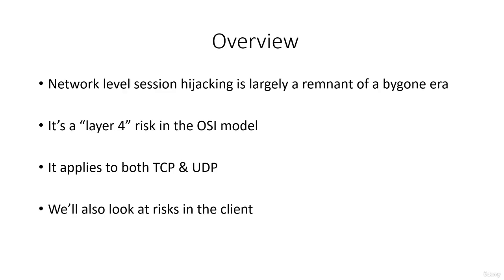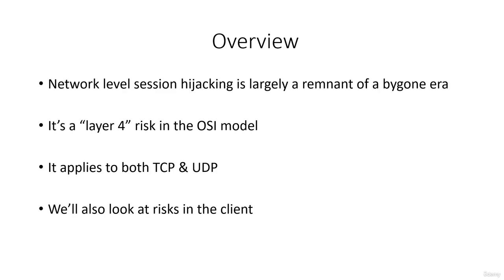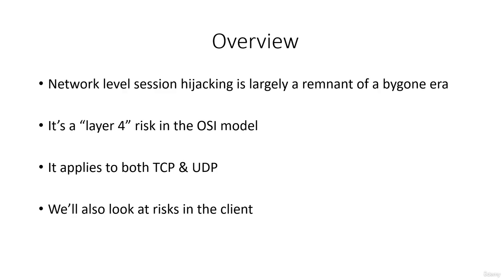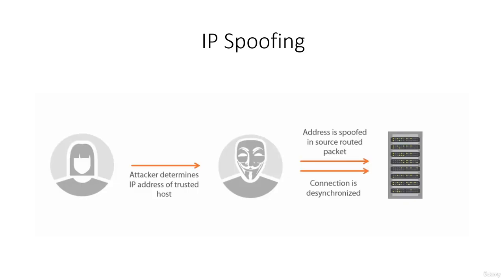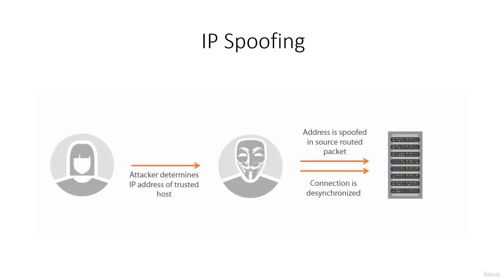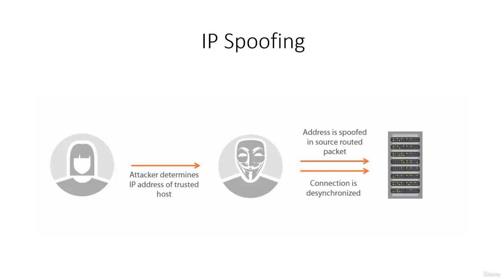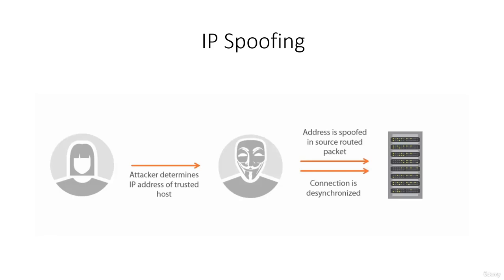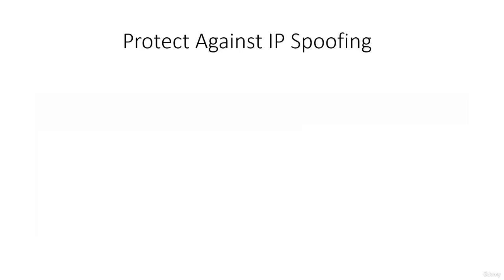177 Session Hijacking IP Spoofing